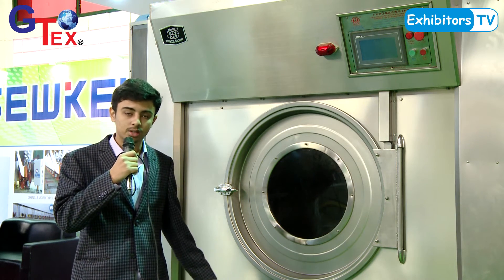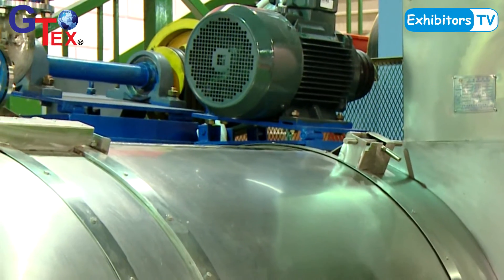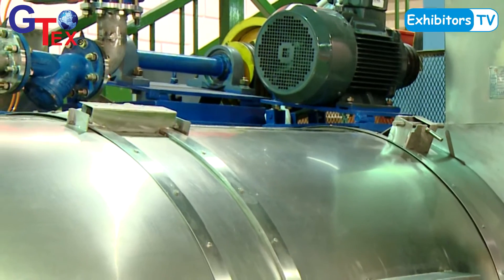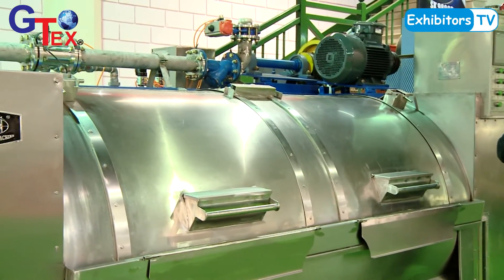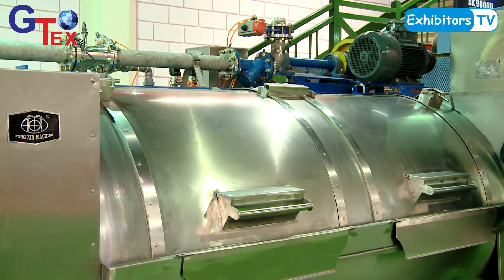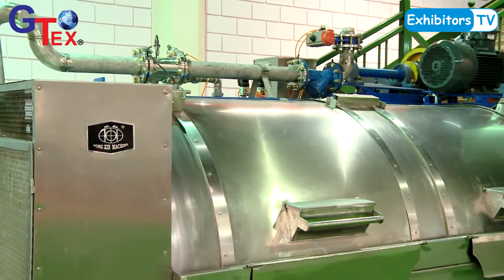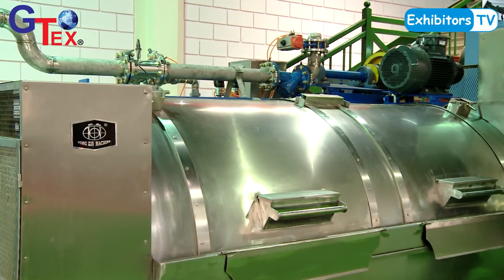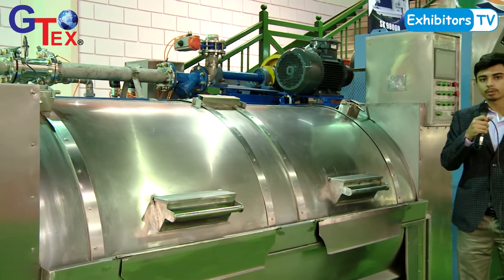Al-Fazil Machinery at Gtex 2018 Textile Machine Brand Exhibition at Karachi Pakistan